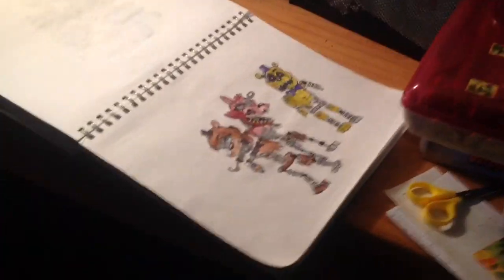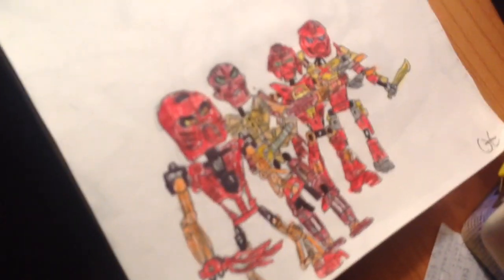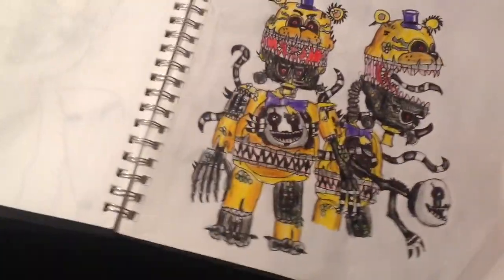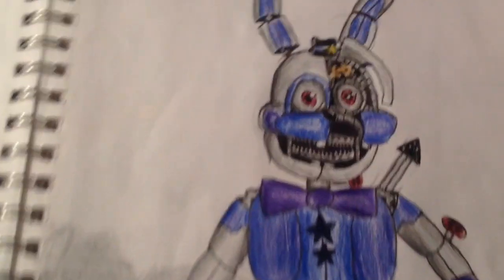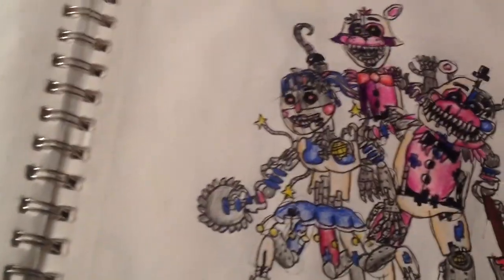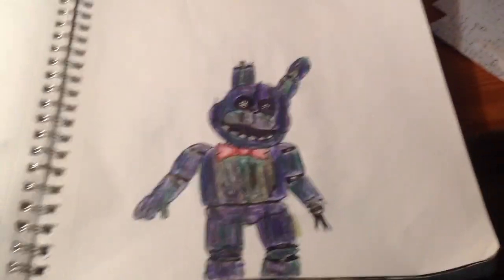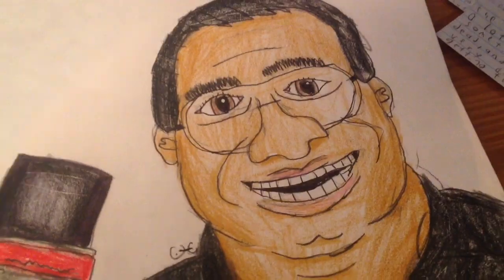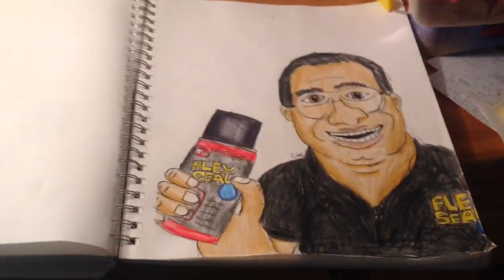All My Drawings Part 5 (also Som Memes)